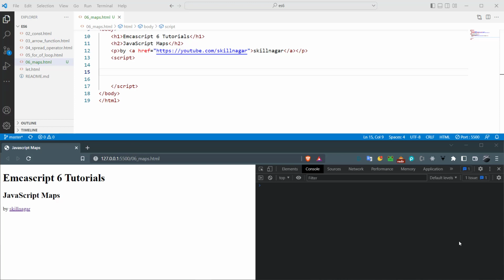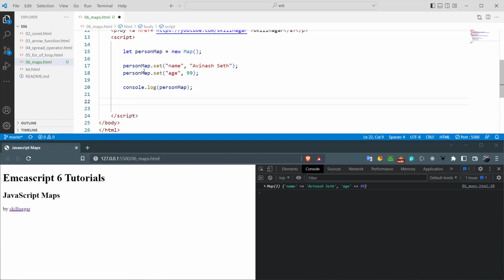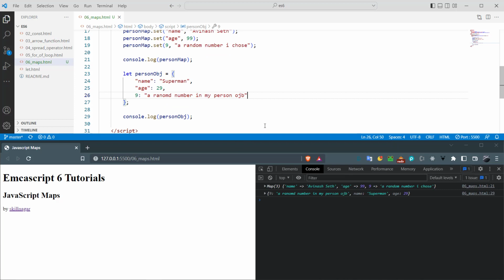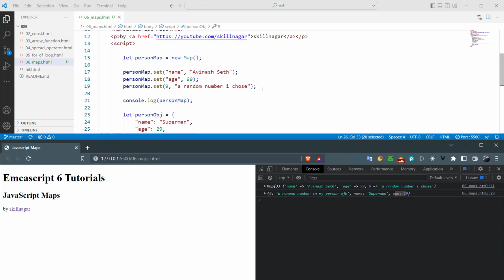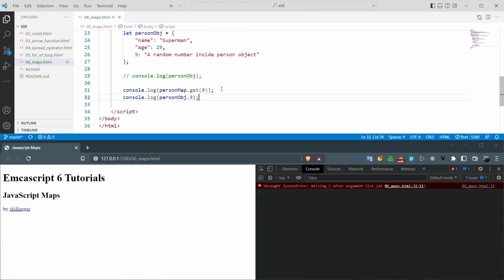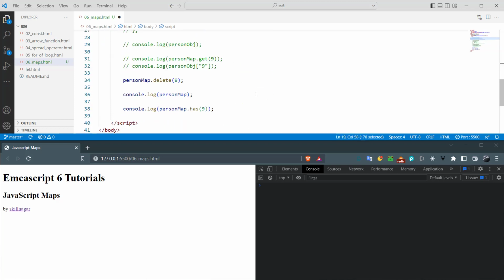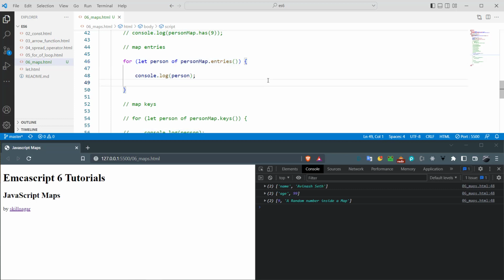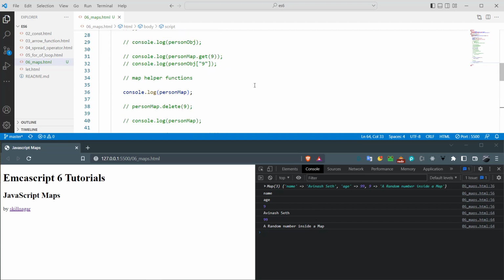ECMAScript Tutorial - What is Map() in JavaScript? ES6 Series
Difference between javascript map and javascript object

ecmascript tutorial,
javascript ecmascript tutorial,
ecmascript tutorial w3schools,
ecmascript tutorialspoint,
ecmascript tutorial videos,
ecmascript examples,
es6 best tutorial,
ecmascript 6 tutorial for beginners,
ecmascript javascript tutorial for beginners,